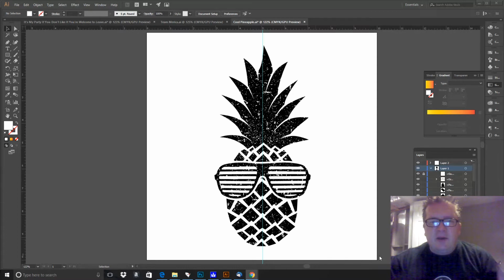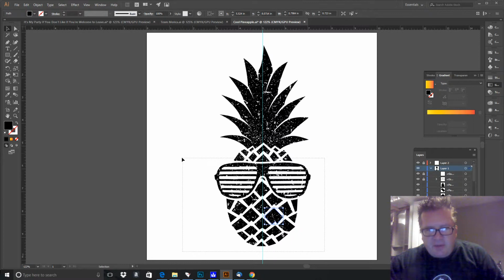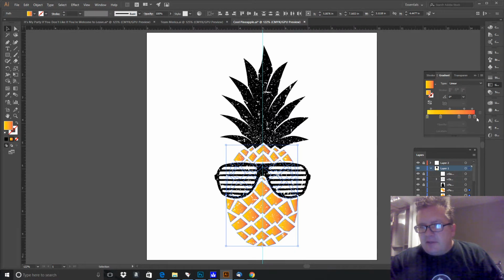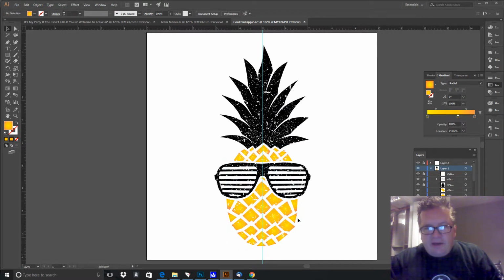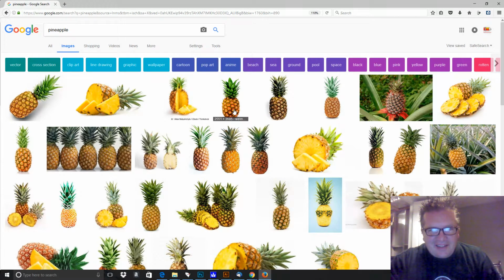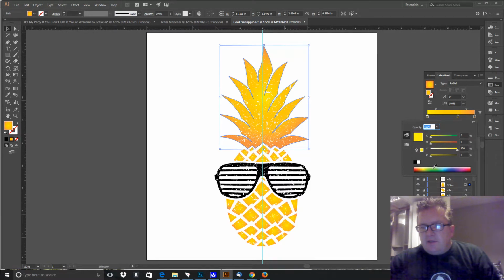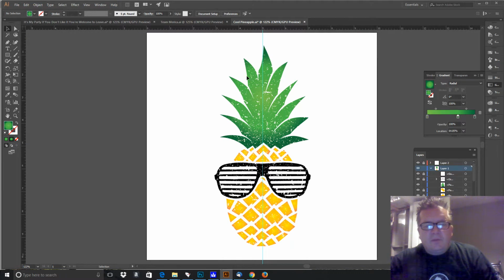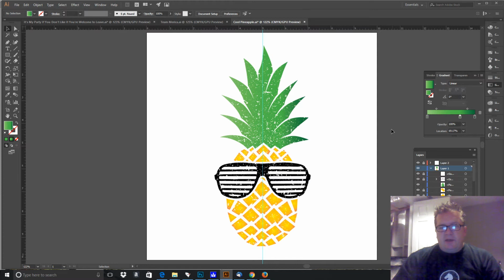New Sale - Mindy in New York - Part 1 - Make our Cool Pineapple Color in Adobe Illustrator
- We had a sale we didn't want to lose.  The customer wanted the cool pineapple in color.  We only have it on the website in Black.  So, I talked to the customer to see if we could change the color and have her keep the sale.  She said yes.  This is part #1 - Changing the colors in Adobe Illustrator.